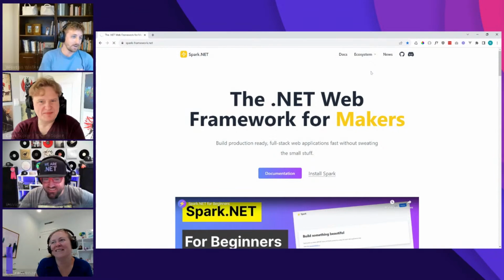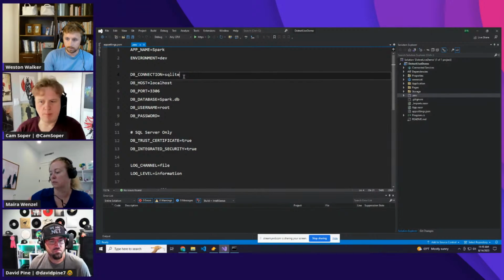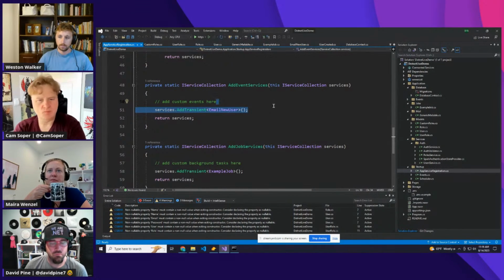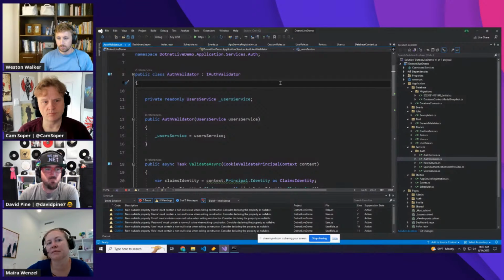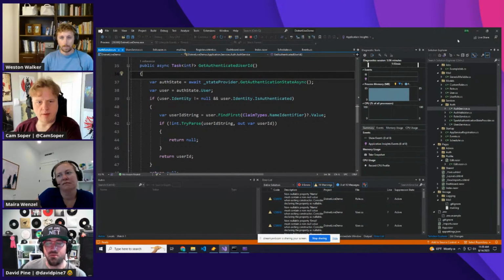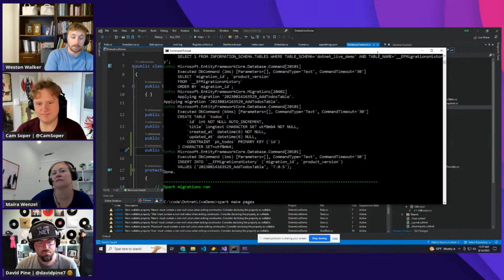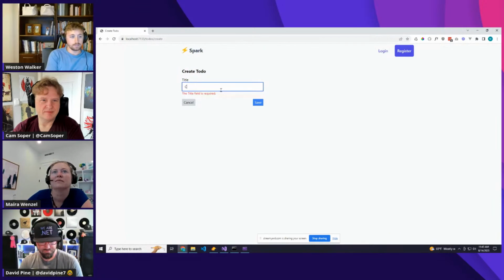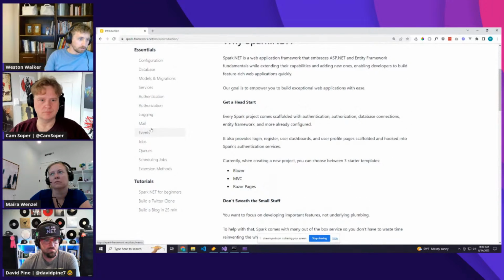On .NET Live - Building web apps with Blazor and Spark.NET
Spark.NET is a web application framework that embraces ASP.NET and Entity Framework fundamentals while extending their capabilities and adding new ones, enabling developers to build feature-rich web applications quickly. In this week's episode, community member Weston Walker shows us how to get started with Blazor in this open-source framework!

Chapters:
00:00 Countdown
03:03 Welcome to On .NET Live
04:28 Spark.NET overview
06:00 Getting started with Spark.NET
10:30 Demo
50:00 Discuss and contribute
54:33 Wrap

Featuring: Weston Walker (@wes_walke), Cam Soper (@CamSoper), David Pine (@davidpine7), Maira Wenzel